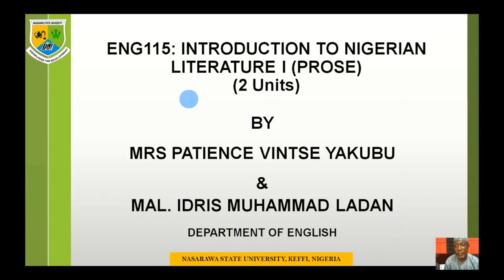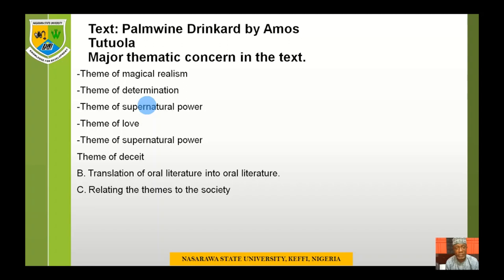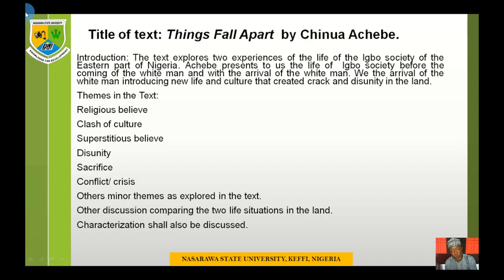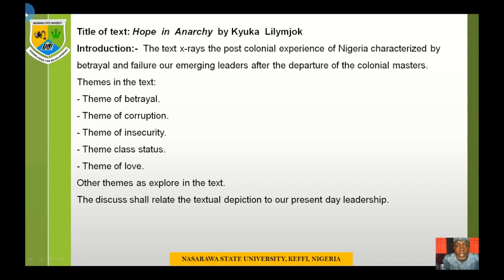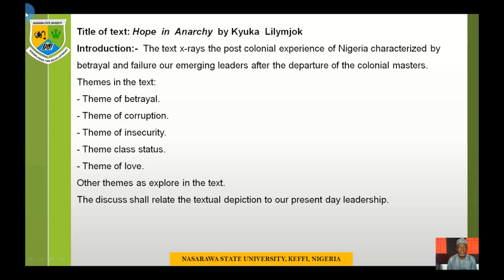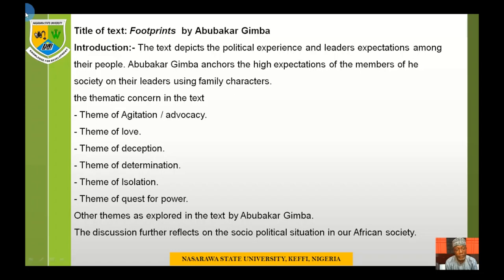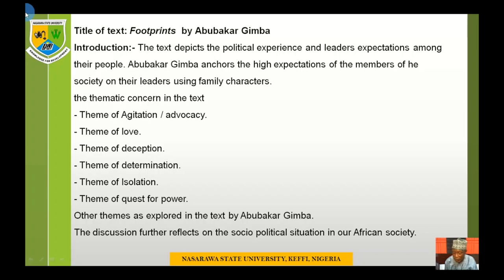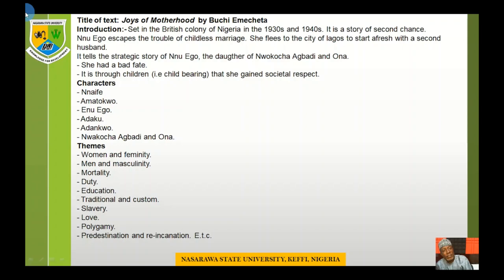ENG115 INTRODUCTION TO NIGERIAN LITERATURE I (PROSE) BY MAL IDRIS M. LADAN & MRS PATIENCE VINTSE Y.